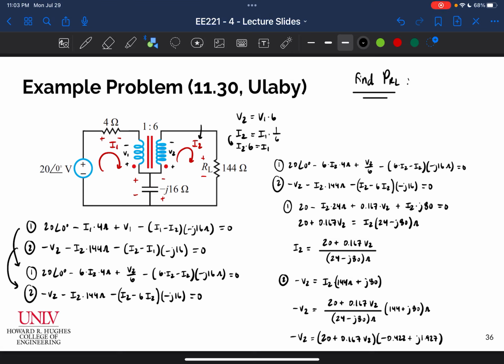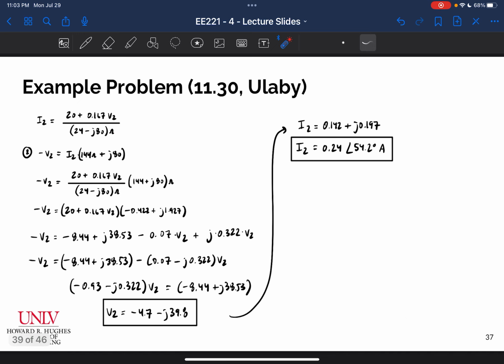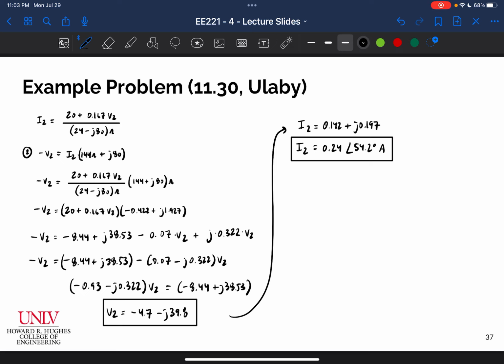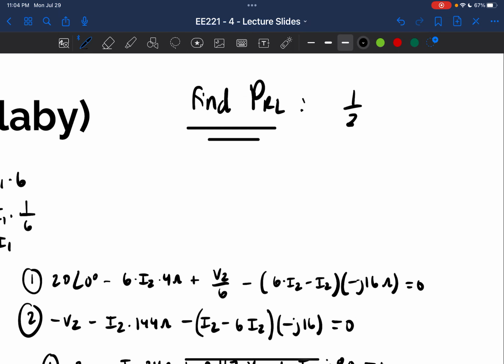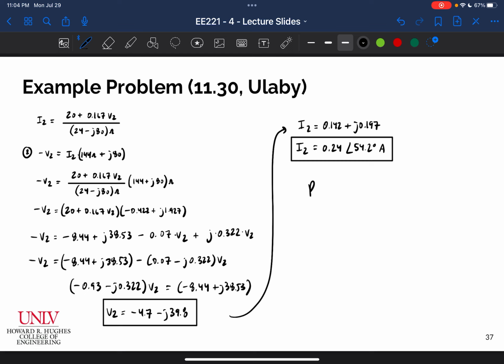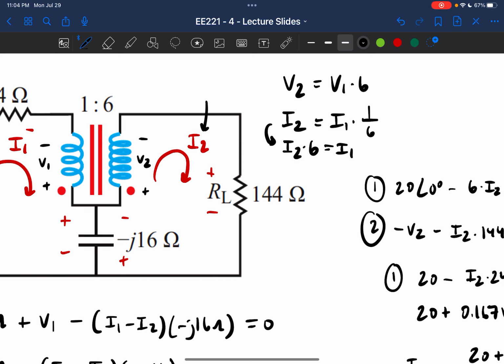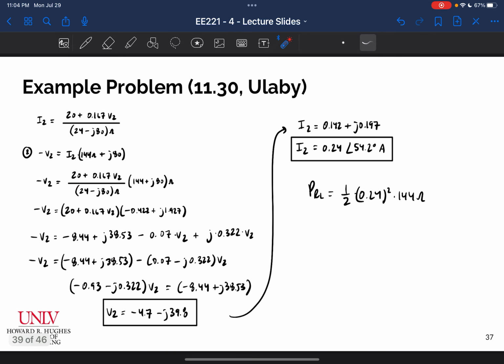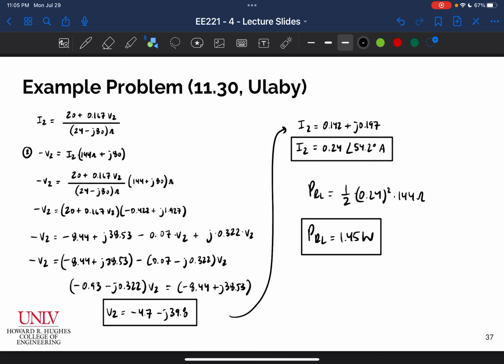4.33 - Problem 11.30, Pt. 2